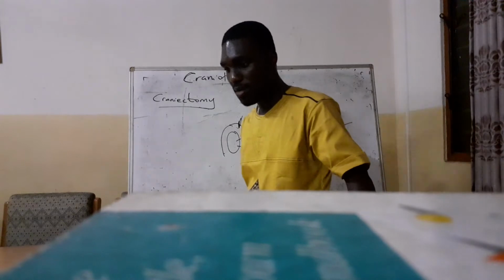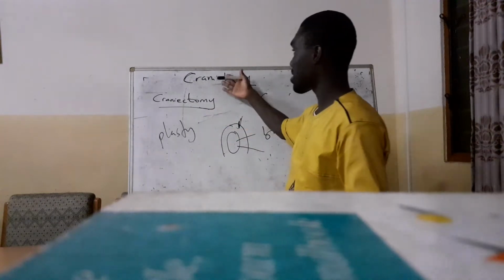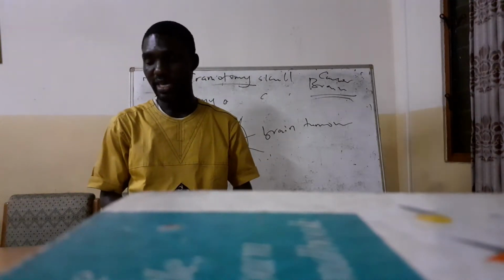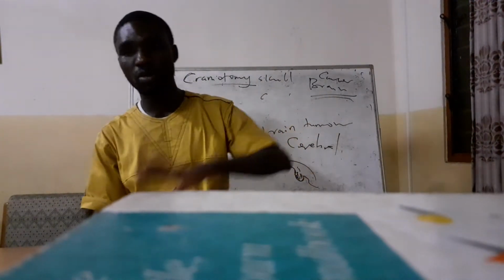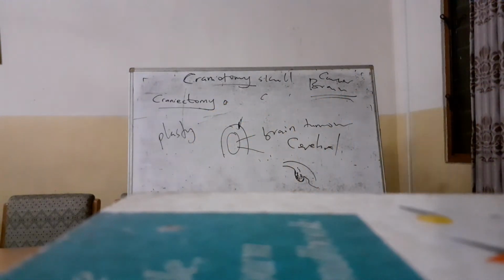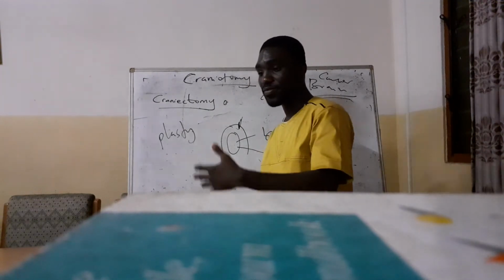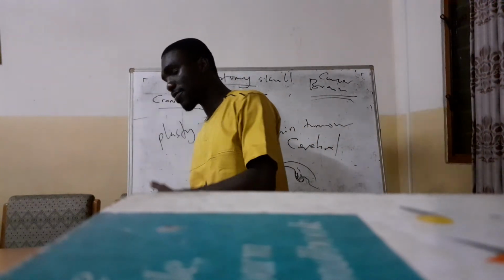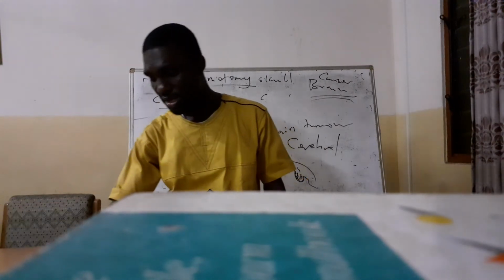Craniotomy Evans Appiah lecture